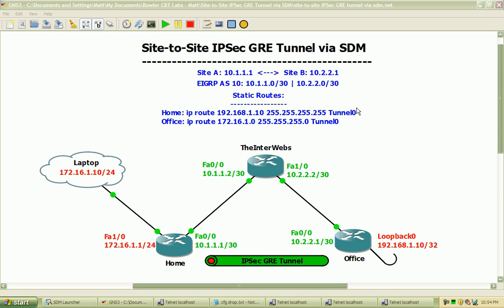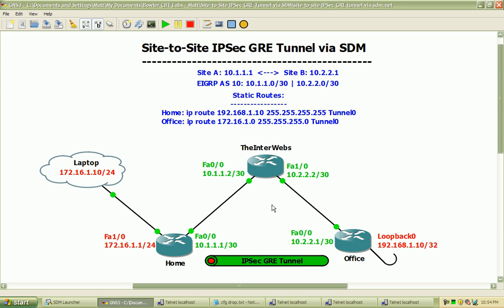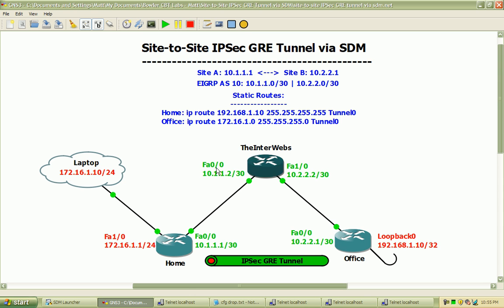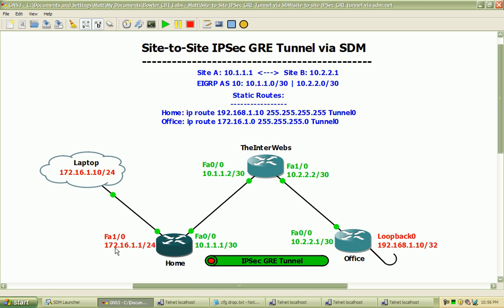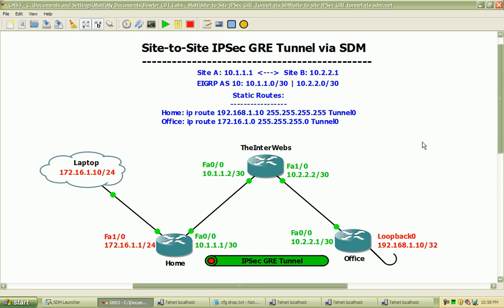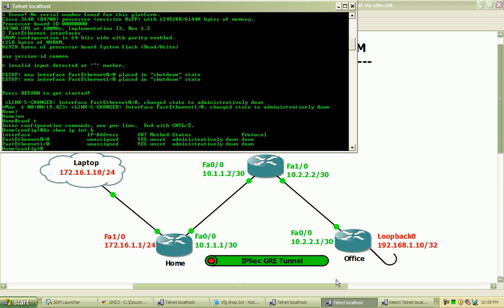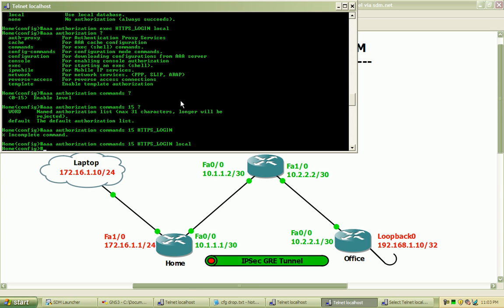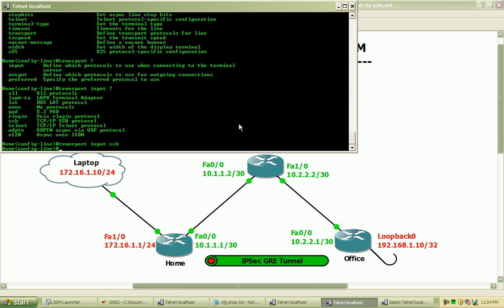Site-to-Site IPSec GRE Tunnel via SDM Trailer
Site-to-Site IPSec GRE Tunnels via SDM:

- brief discussion of GRE Tunnels and similarities to VPNs
- implement a GRE Tunnel
- configure and verify GRE Tunnel with and without IPSec